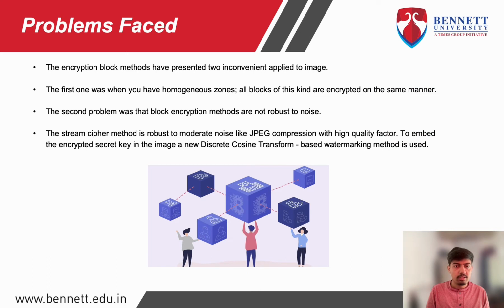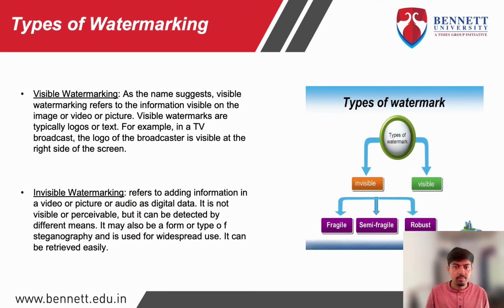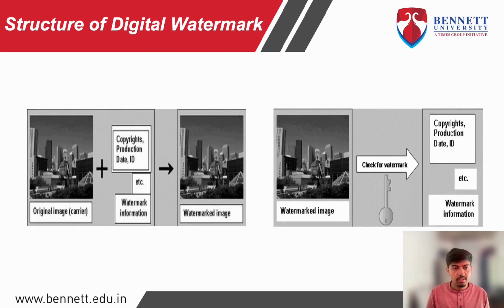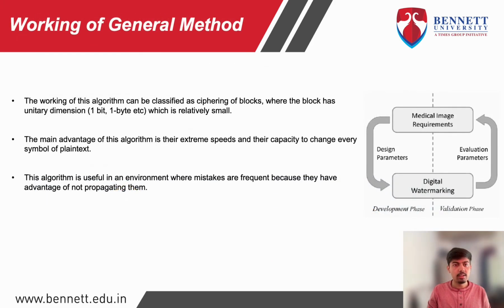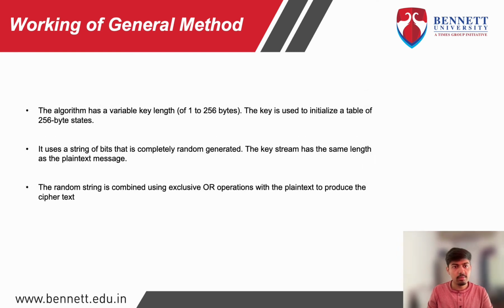Crypto Watermarking for Medical Images || Ananya Kumar Gangver || E19CSE133 || Bennett University